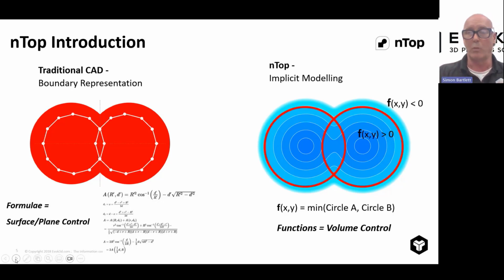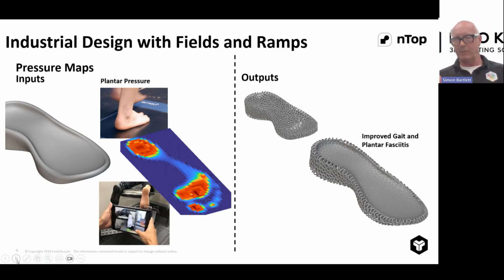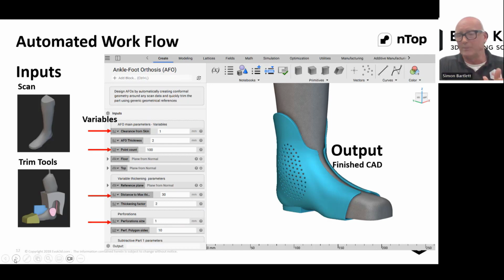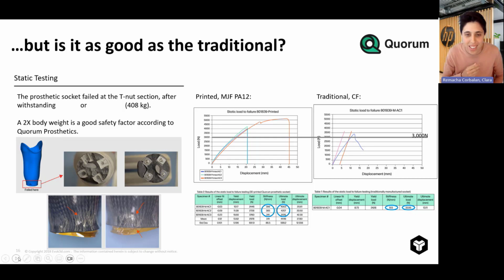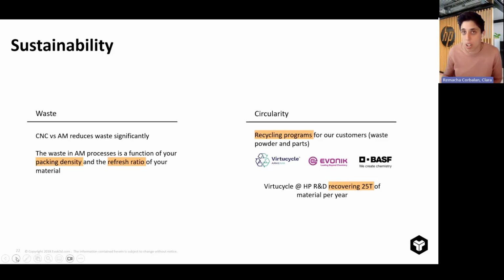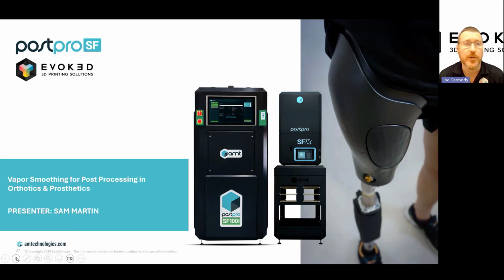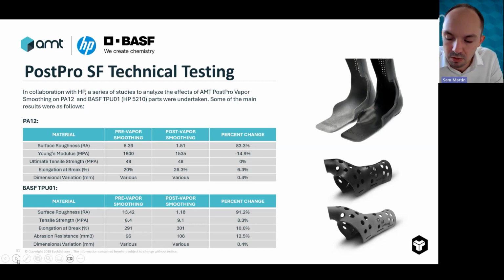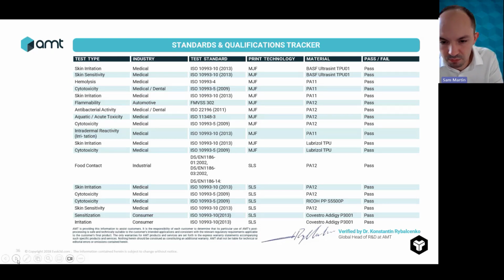On-Demand Webinar: Digital Design, Materials & Post Processing in Orthotics & Prosthetics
In this recorded webinar,

Explore more about Prosthetic Socket Design Workflow with Simon Bartlett from EVOK3D - 3D PRINTING SOLUTIONS

Learn more about best practices in Design and Material Selection with Clara Remacha Corbalán from HP3DPrinting

Discover more about Vapor Smoothing for Post-Processing with Sam Martin from AMTPostPro